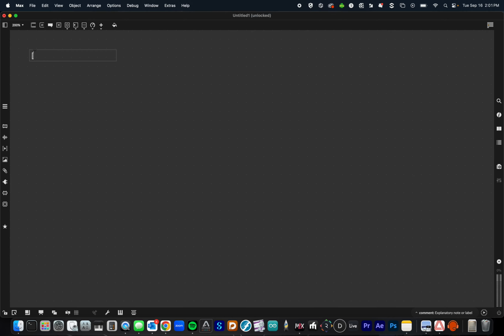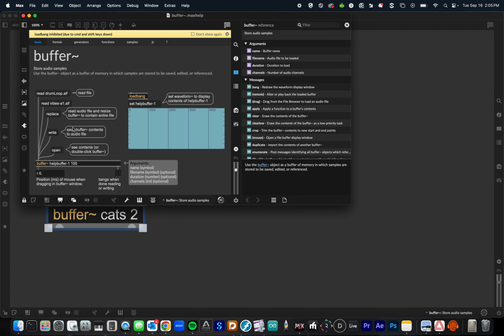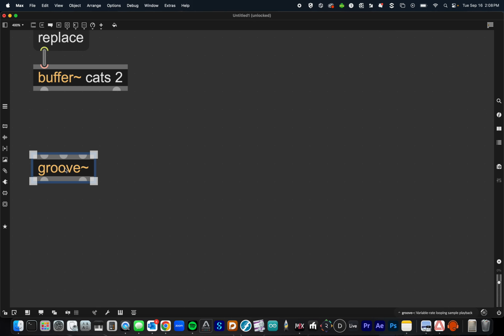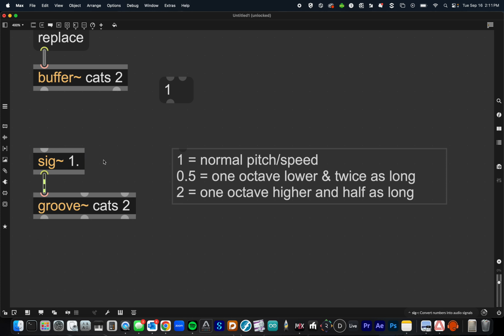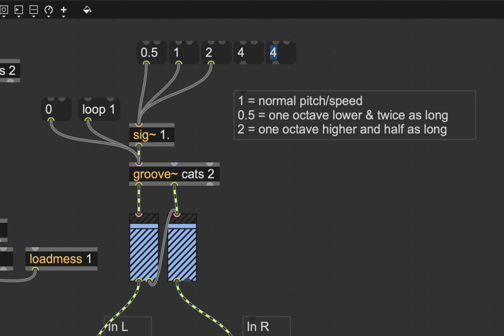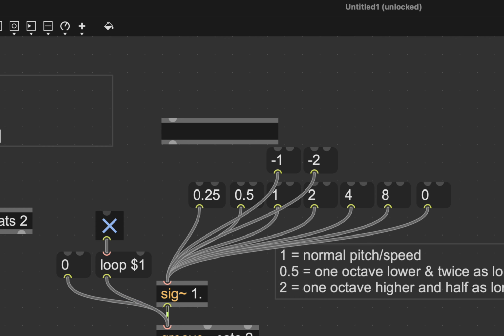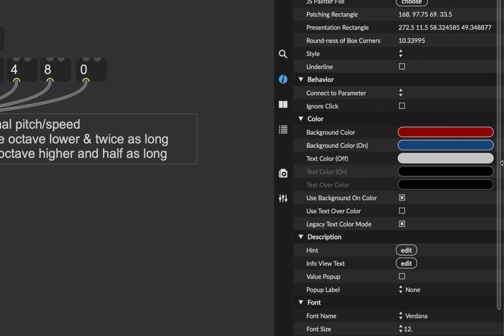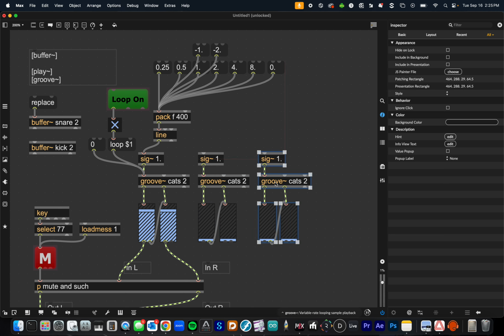Max9 & Audio: Playback/Control